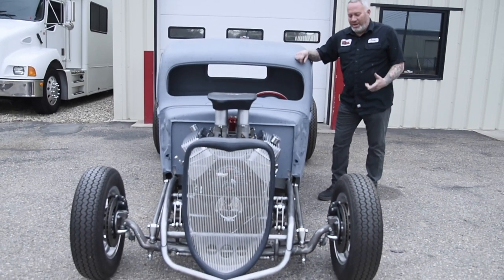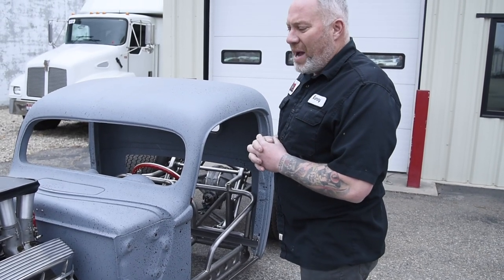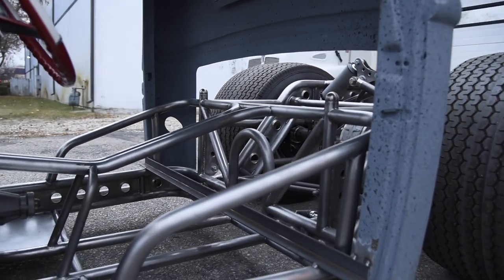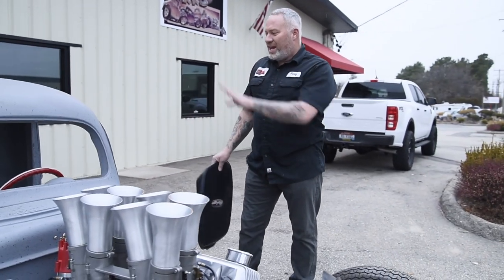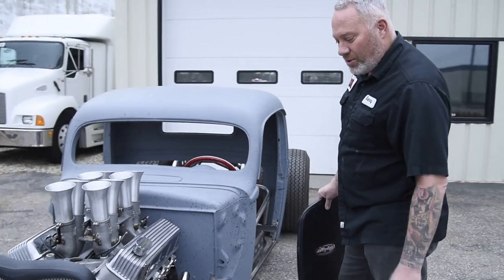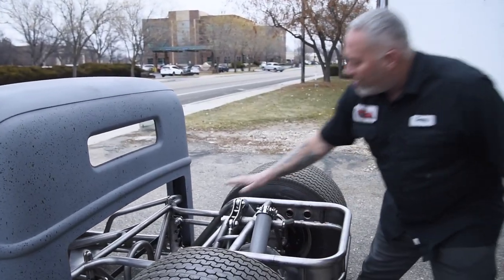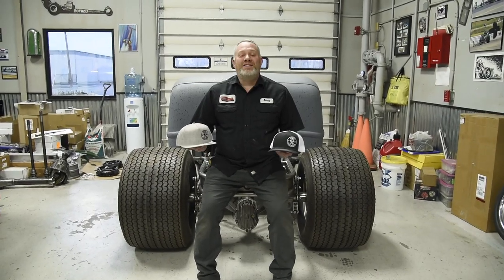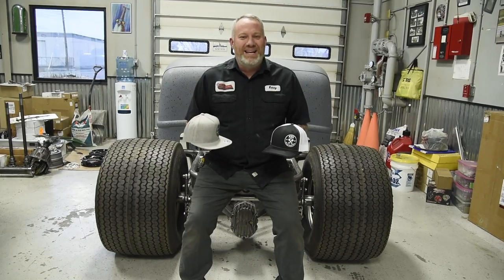40' Rat Rod Truck Walk Around // Kenny's Rod Shop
You guys loved the pictures of the 40 Ford Rat Rod Truck so we wanted to give you an in depth look at one of Kenny's personal favorite builds!! Can't wait to get the guys back on this gnarly custom pickup!! THIS BUILD STILL NEEDS A NAME!! Drop your suggestion in the comments and get entered to win a FREE KRS HAT!!